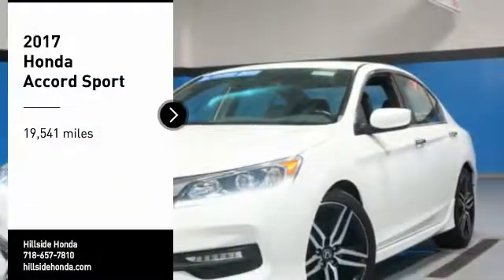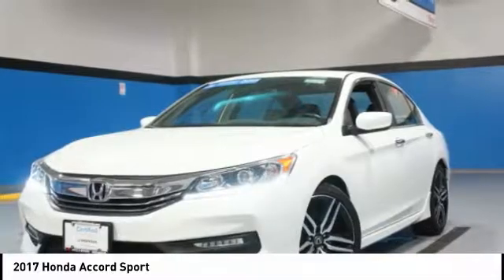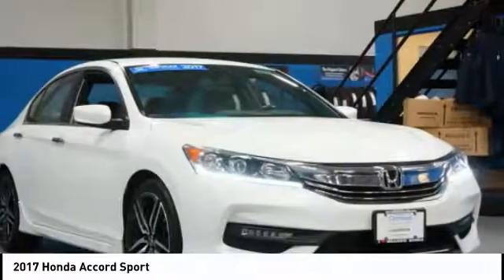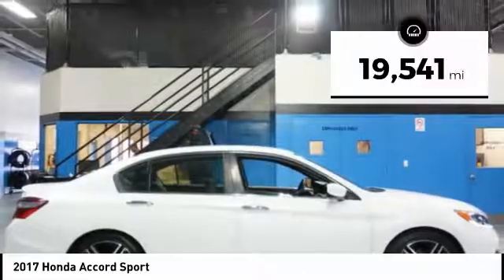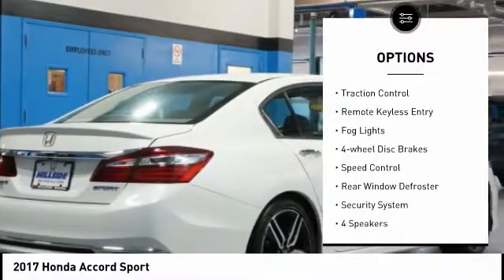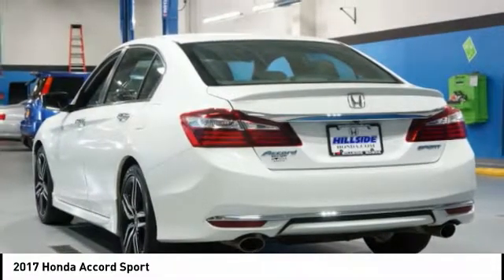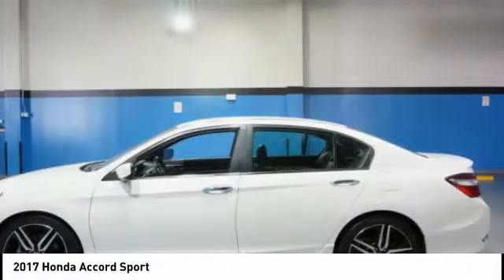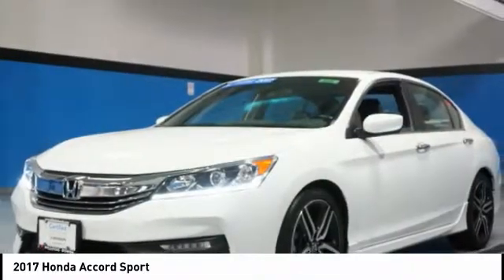2017 Honda Accord Jamaica NY U258945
2017 Honda Accord Sport

Hillside Honda
144-19 Hillside Avenue

Recent Arrival! NO HIDDEN DEALER FEES, NO FINANCING REQUIREMENTS, Hillside Honda To Go means you pay EXACTLY what you see! *HondaTrue Factory Certified with Warranty* Spotless! Best Conditioned Vehicles in the Market! Our aggressive NO FEE, market based pricing takes all the headache out of shopping! Clean CARFAX. CARFAX One-Owner.Passed 182 Point Inspection, Recent Oil Service, White Glove Detailed.***INTERNET SPECIAL - MUST PRESENT AD AT TIME OF SALE. EXCLUDES ALL PRIOR OFFERS*** All Honda Certified Pre-Owned vehicles include: . 182 Point Inspection . 84 Month/100,000-mile (whichever comes first) Powertrain Limited Warranty from the vehicle's original in-service date . 12 months/12,000 miles (whichever comes first) non-powertrain warranty from the original warranty expiration date or from the Honda Certified purchase date. Warranty Deductible : $0 . Trip interruption protection . Vehicle History Report . Warranty is transferable . Roadside Assistance with Honda Care purchase . XM Satellite Radio 3 trial months of service All efforts are made to ensure each vehicle displayed is IN STOCK as well as AVAILABLE. Hillside Honda is not responsible for typographical errors.Awards: * 2017 IIHS Top Safety Pick+ (When equipped with Honda Sensing and specific headlights) * ALG Residual Value Awards * 2017 KBB.com Brand Image Awards * 2017 KBB.com 10 Most Awarded Brands2016 Kelley Blue Book Brand Image Awards are based on the Brand Watch(tm) study from Kelley Blue Book Market Intelligence. Award calculated among non-luxury shoppers.  Kelley Blue Book is a registered trademark of Kelley Blue Book Co., Inc.